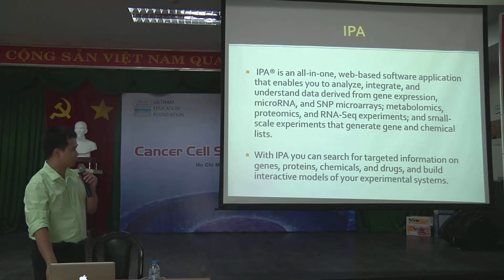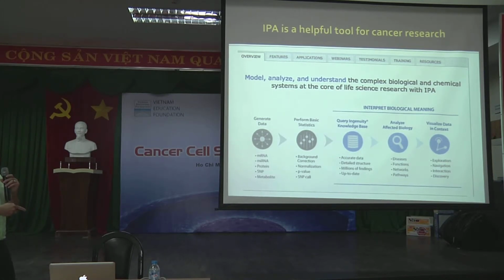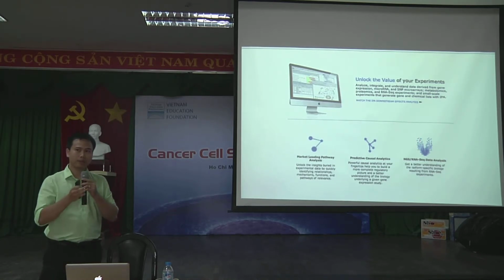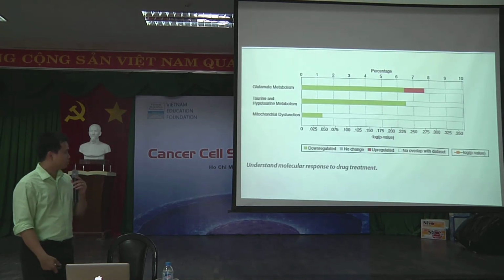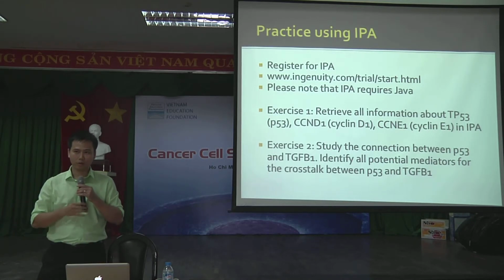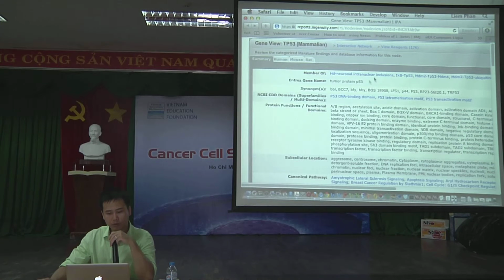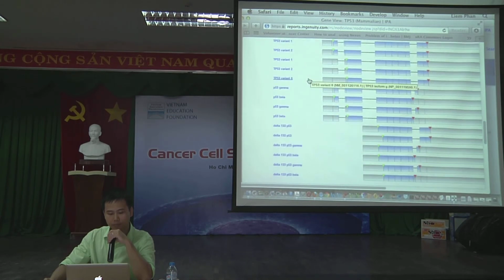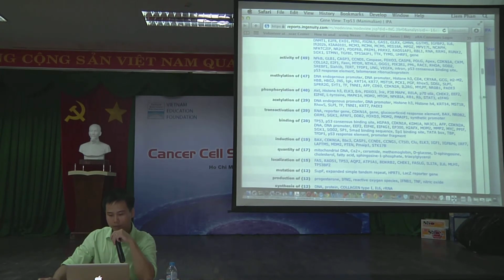2013 07 25 8